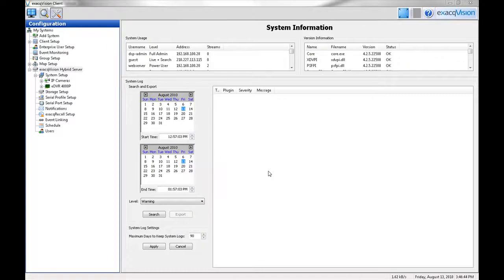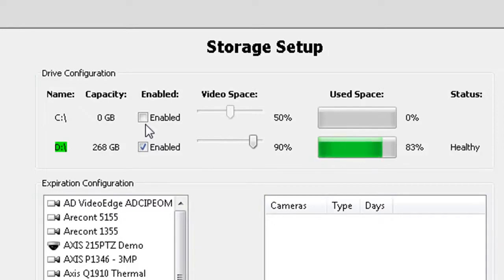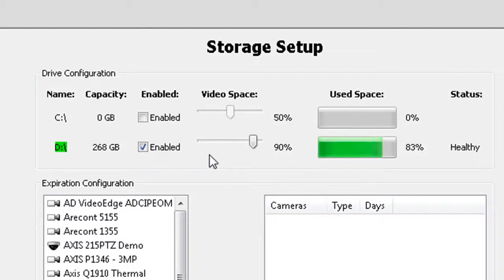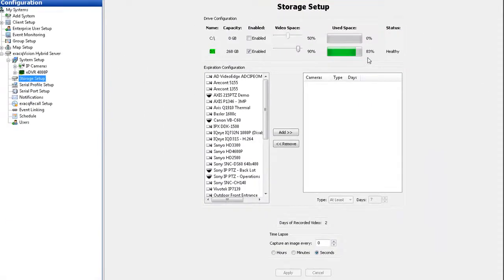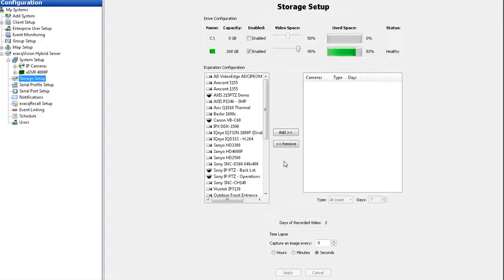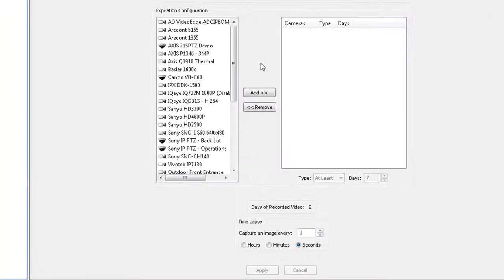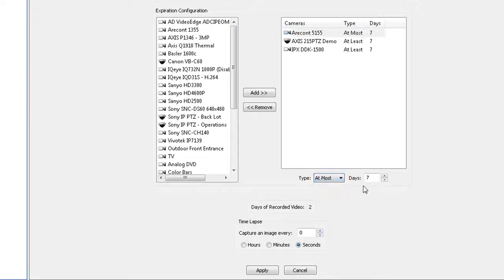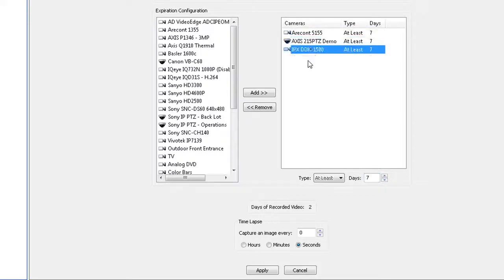Storage Setup - exacqVision Online Training Series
exacqVision® Edge is a complete enterprise Video Management Server for video surveillance that runs directly on an edge device such as an IP camera or encoder, without the need for a separate centralized server.